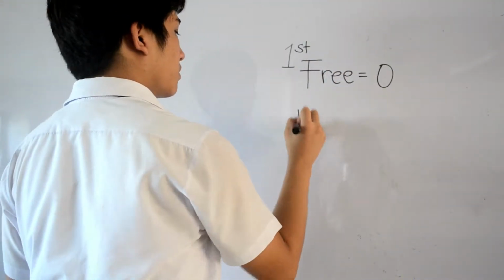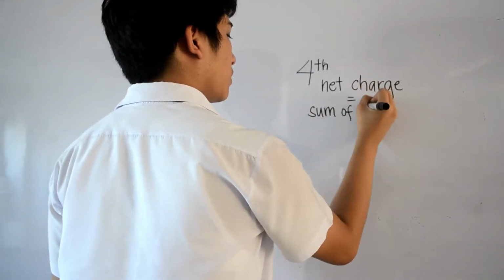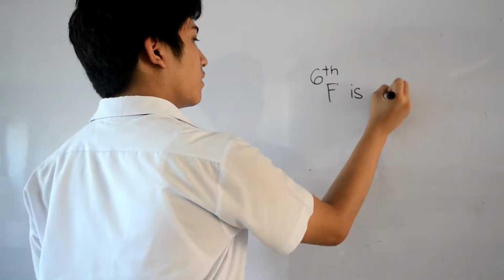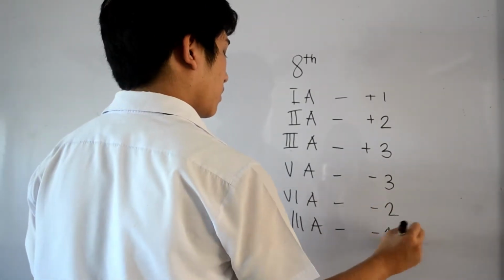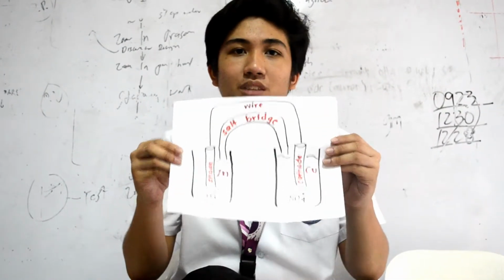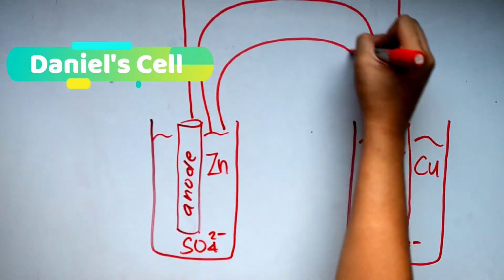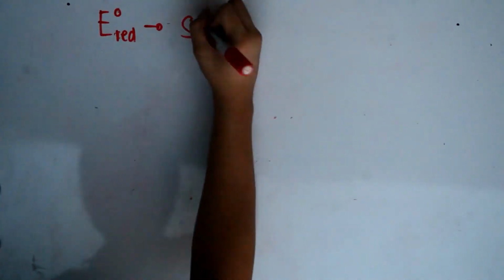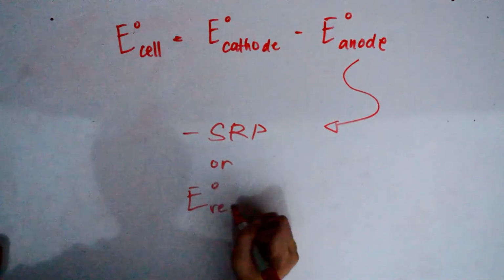Electrochemistry (Dominong x Perez)